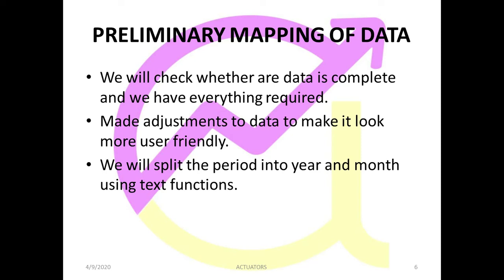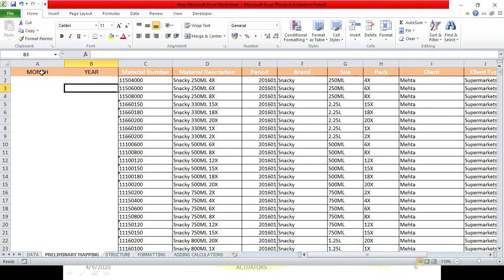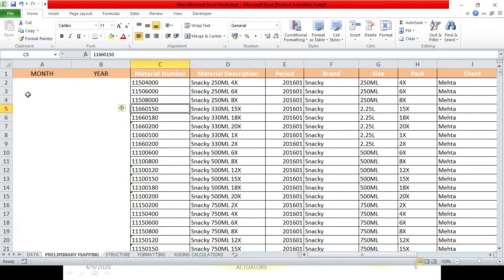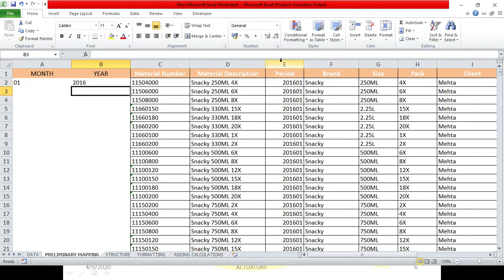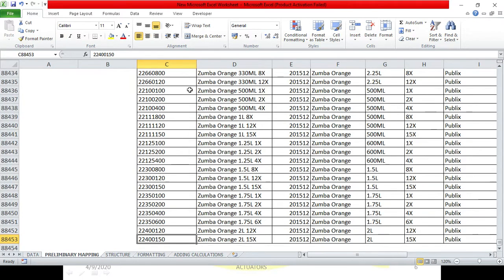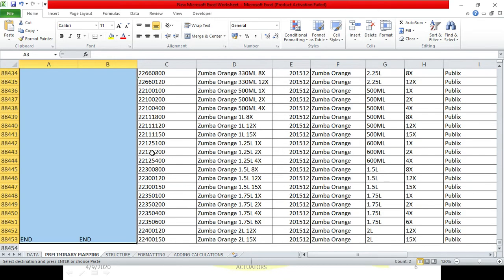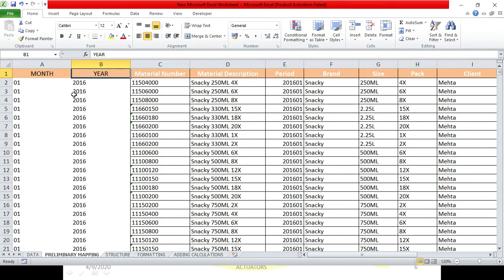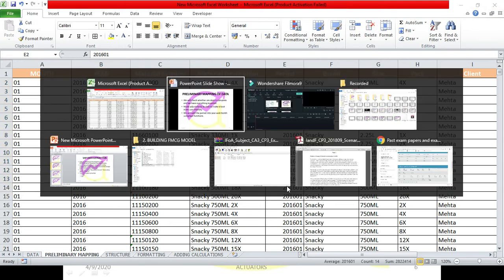Preliminary Mapping | Advanced Excel | Shivangee Agarwal